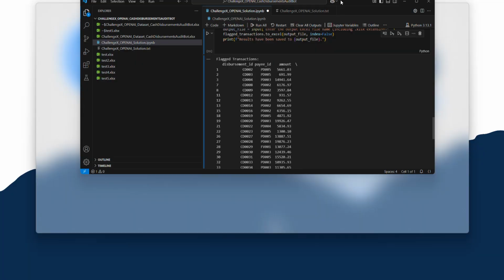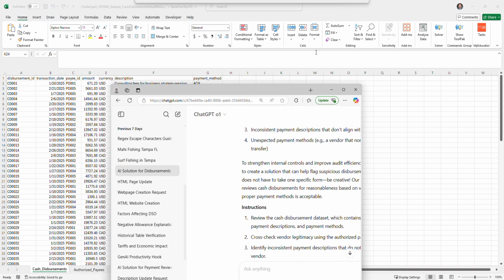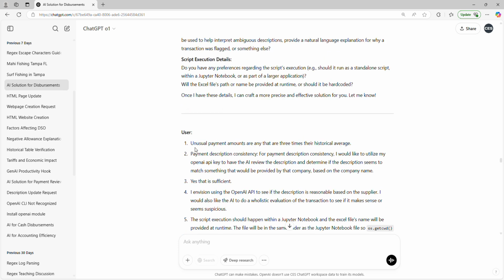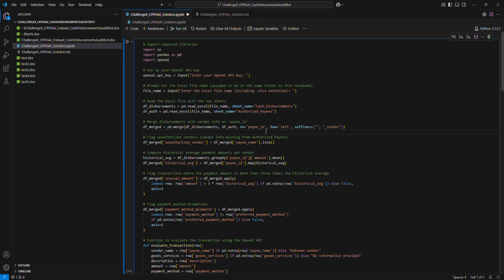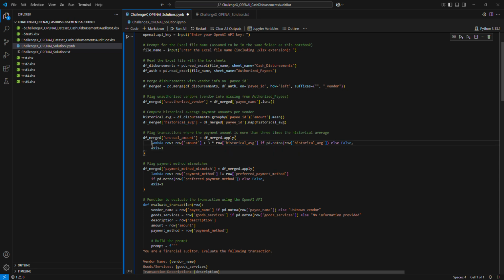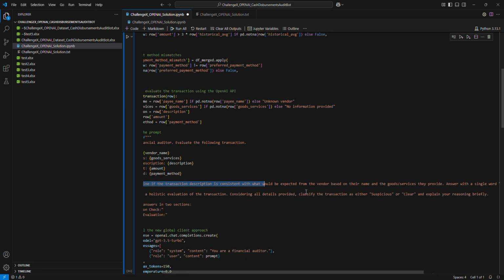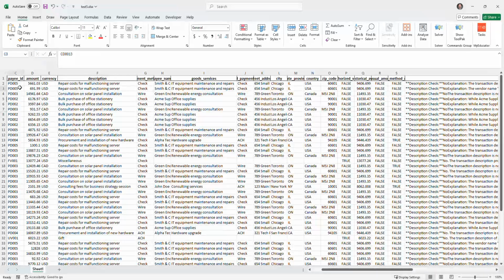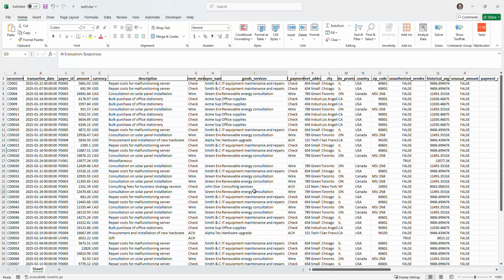Challenge 237|CHATGPT – Cash Disbursement Audit Bot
This video is the solution to Challenge 237 from TechHub.training, focusing on using generative AI (GenAI) to flag suspicious cash disbursements. In this detailed guide, viewers will see how to leverage GenAI to produce creative solutions to tech challenges.